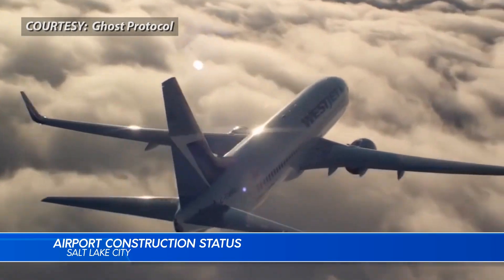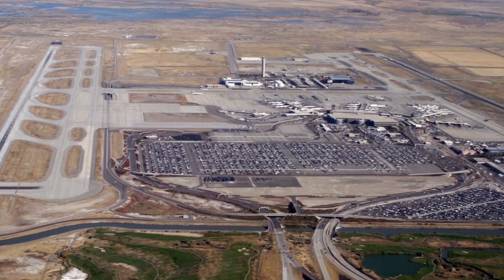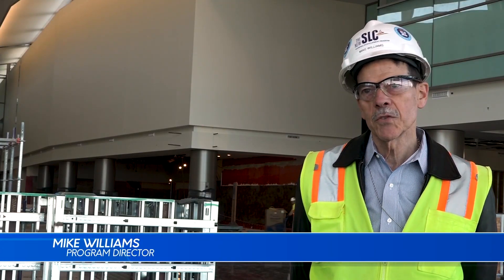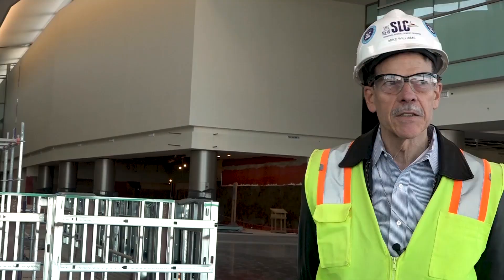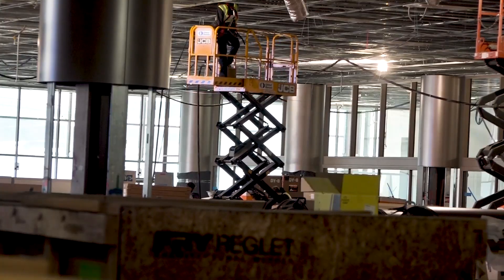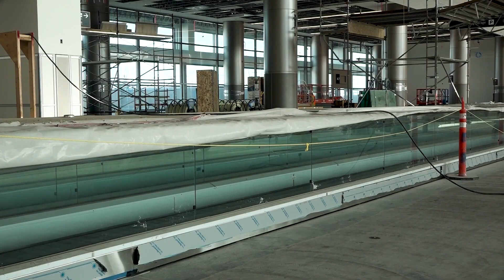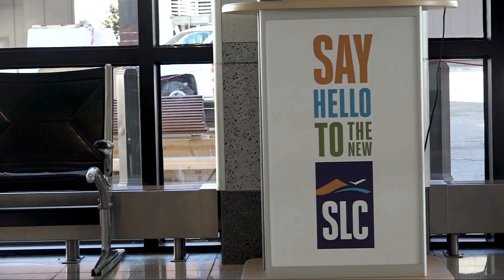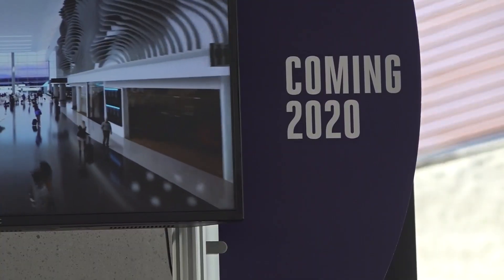A Look at the Salt Lake City International Airport Construction